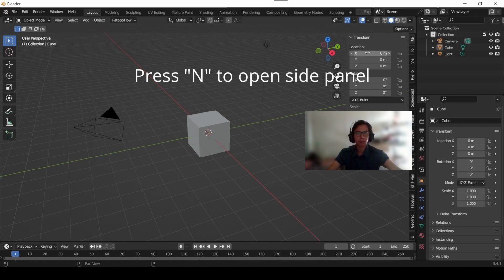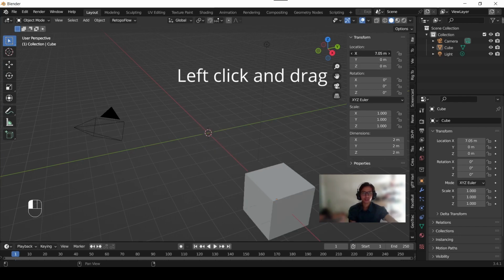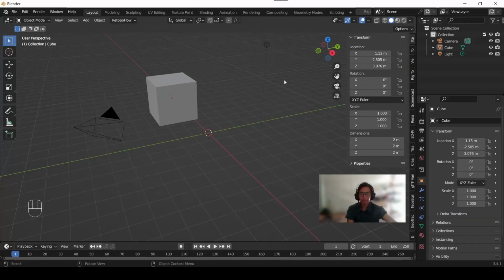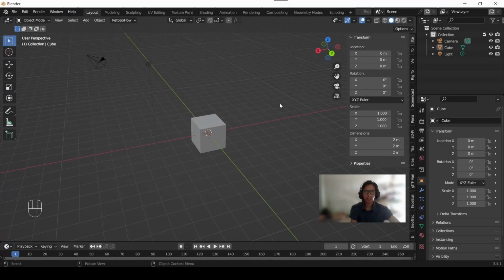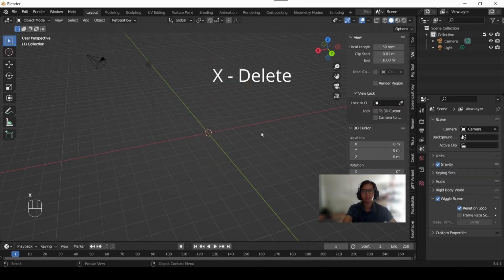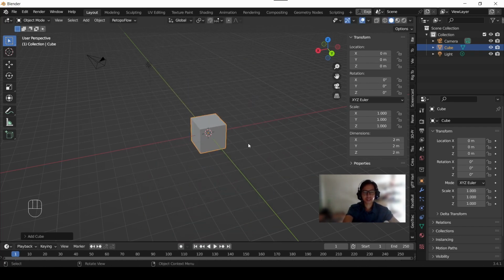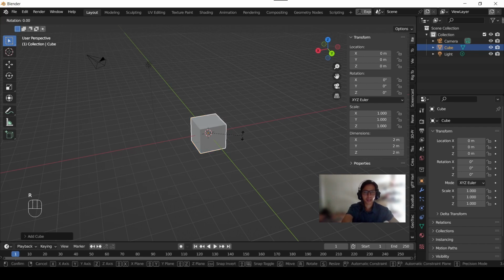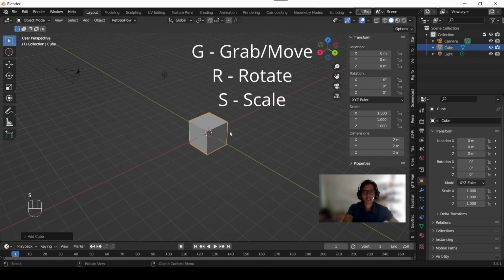Chapter 1.5: Transforming Objects in Blender